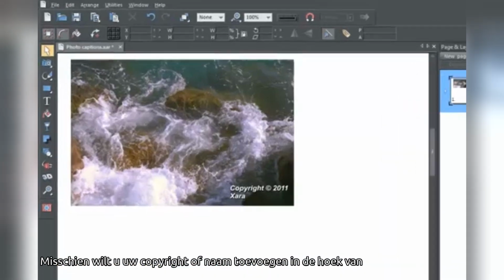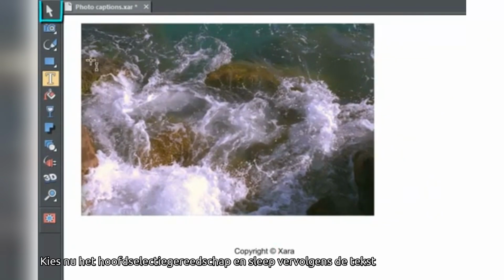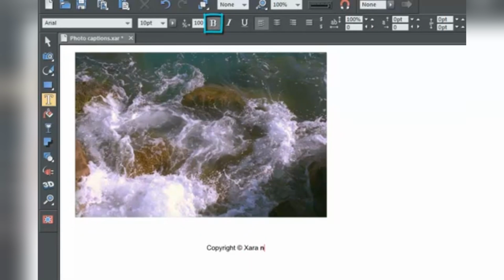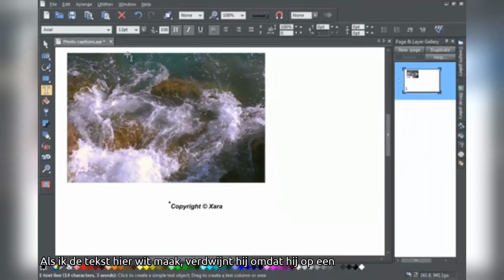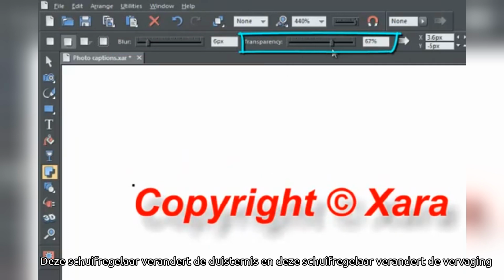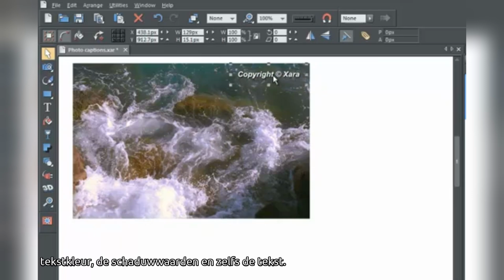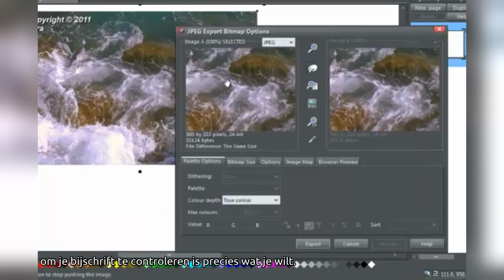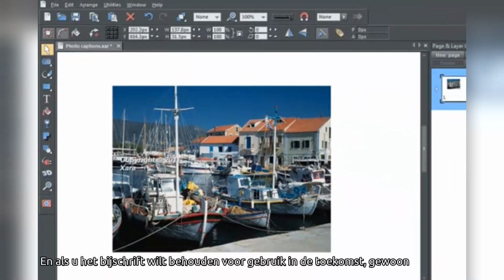199 Foto bijschrift maken in XARA Designer Pro